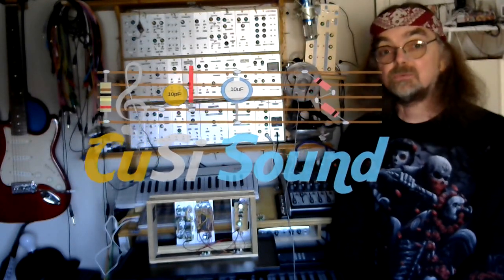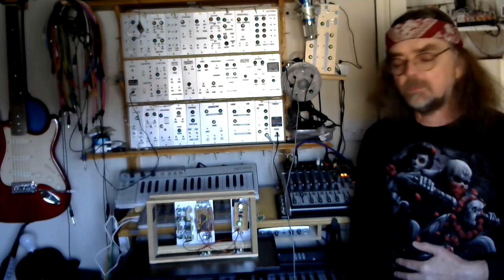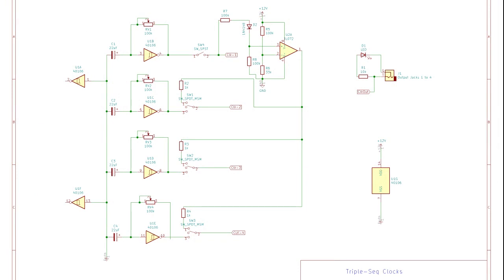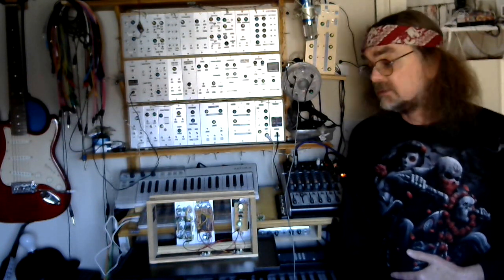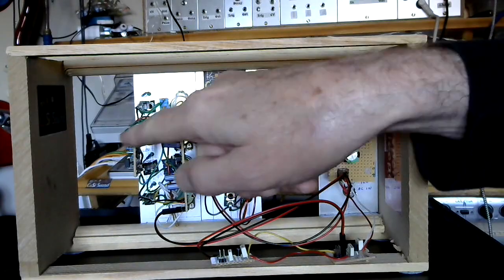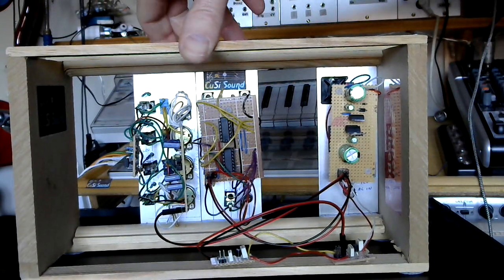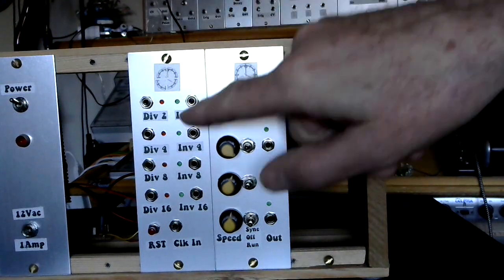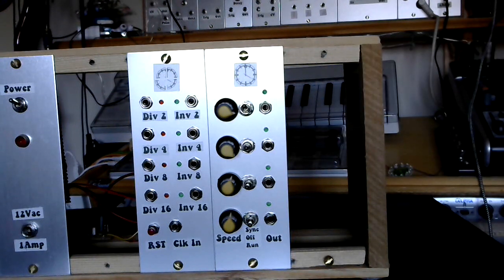Triple Seq Sequencer : Clock Module Update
In the first clock module video I suggested it would be a good idea to buffer the clock outputs. In the spirit of keeping it as simple as possible, I decided to just buffer clock 1 using the gate buffer circuit from Nathan Ramsden with a slight modification to the comparator resistors to trigger at just over 2V. In this video I show the modified schematic and a stripboard layout to add the gate buffer as a piggy-back board sending three copies of clock 1 to the clock 2, 3 and 4 switches.